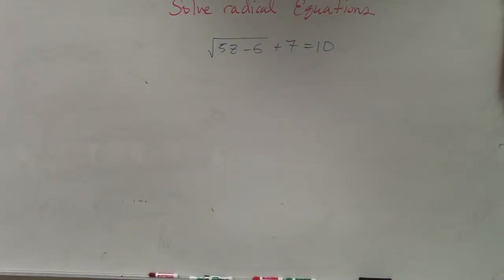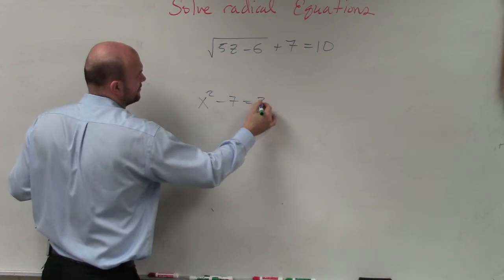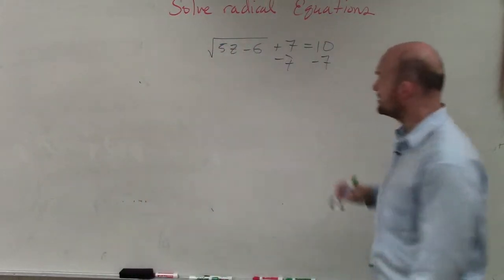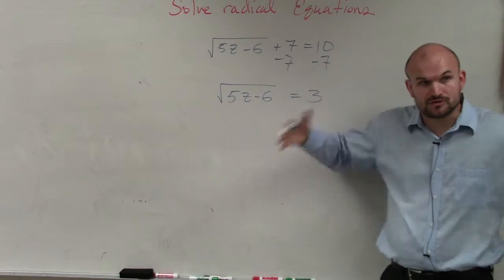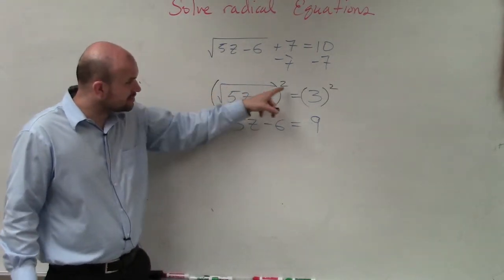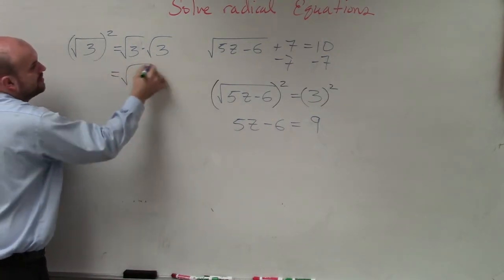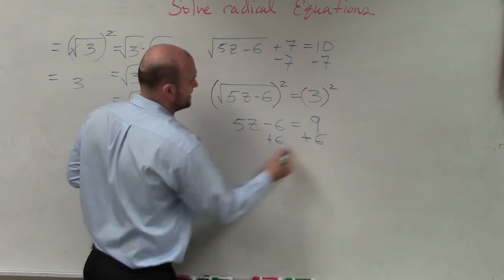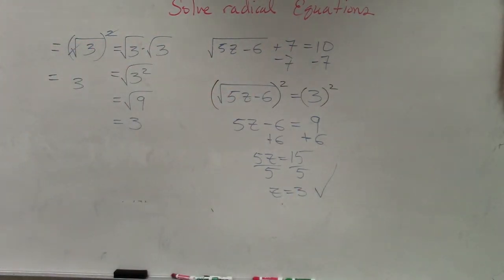Solving Radical Equation by Squaring Both Sides and Checking Answers